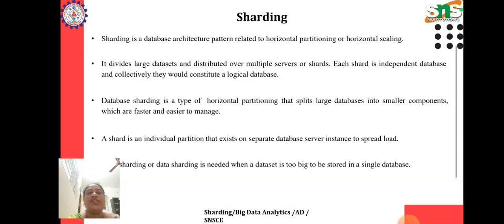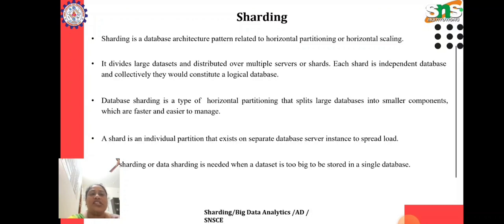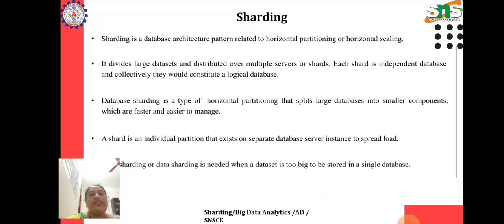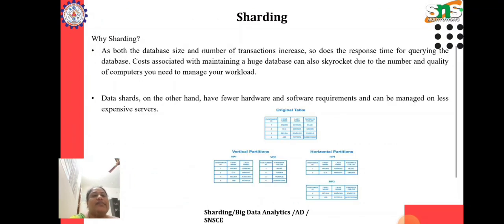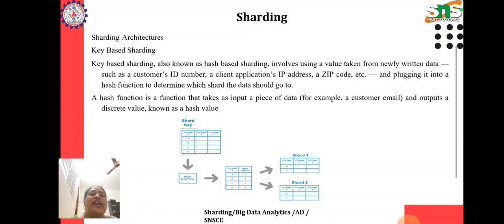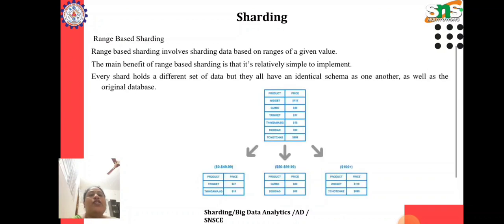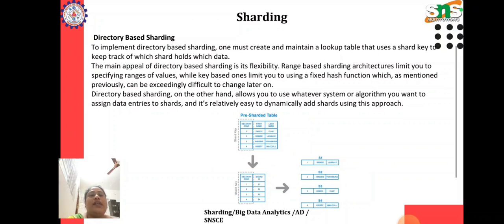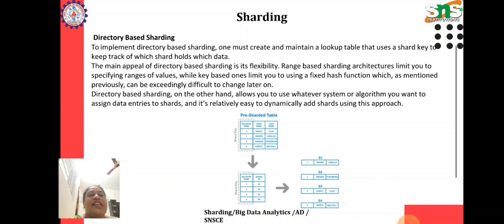Sharding | S.Priyadharshini | SNS Institutions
This video is about Database sharding
A database can be sharded to improve scalability and query performance. Sharding involves splitting a database across multiple servers, with each shard containing a subset of the database's data. The choice of shard key can significantly impact the performance of a sharded cluster.